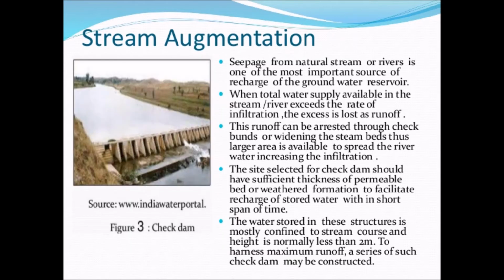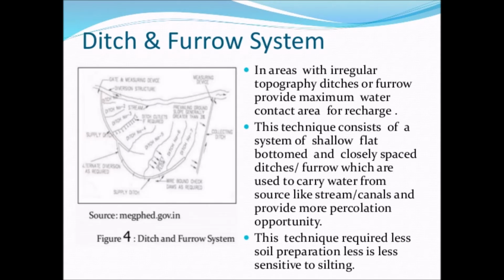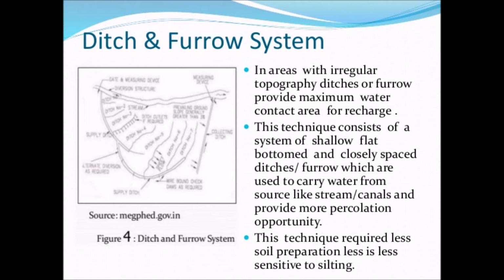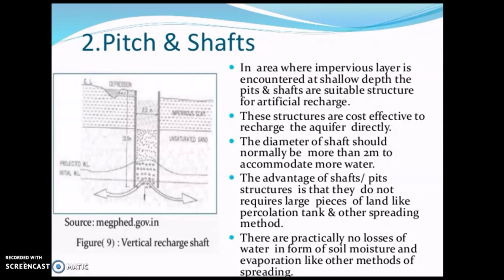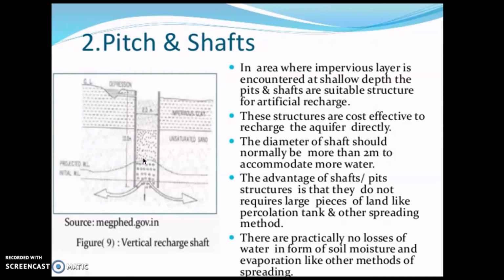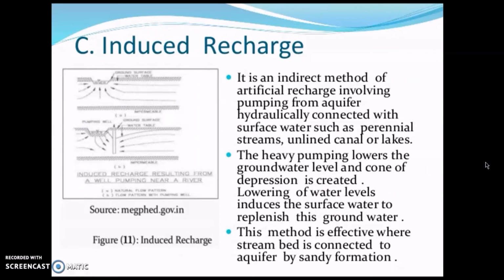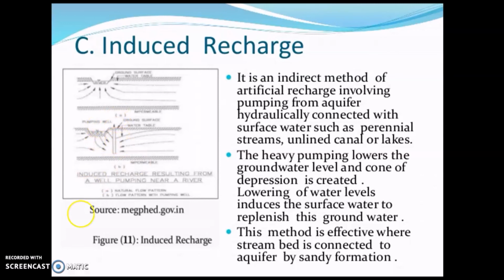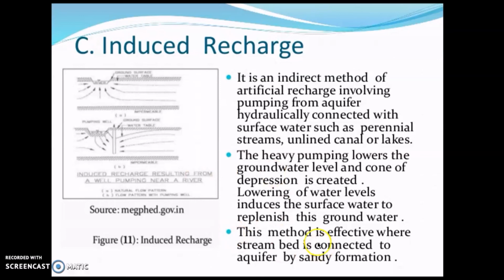Artificial Recharge of Ground Water - part 2 // GWDM.